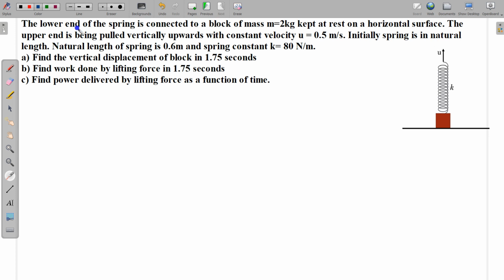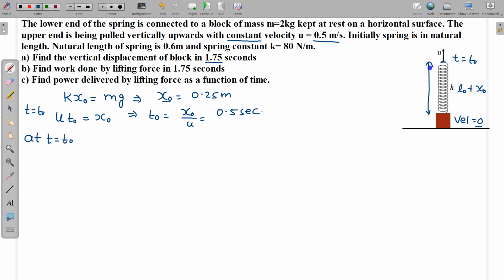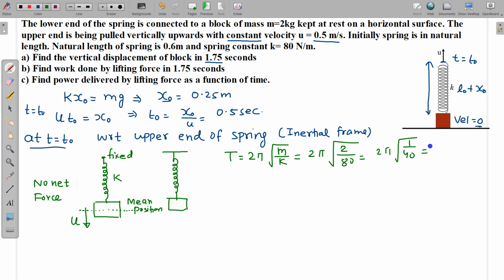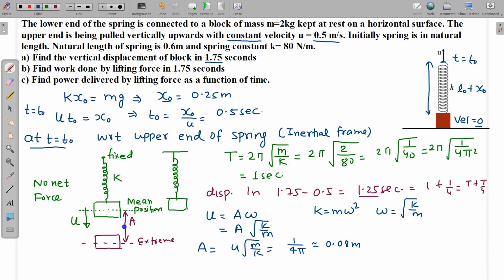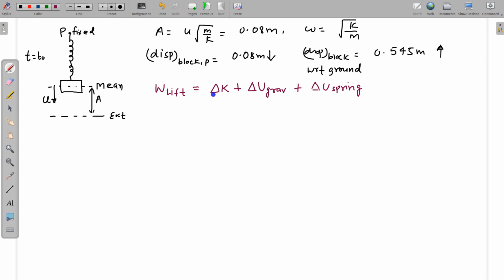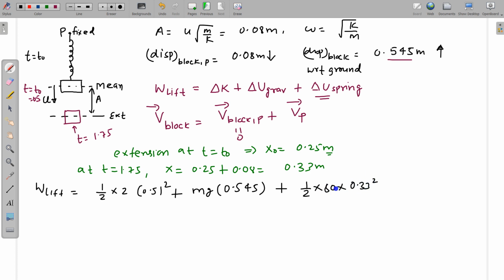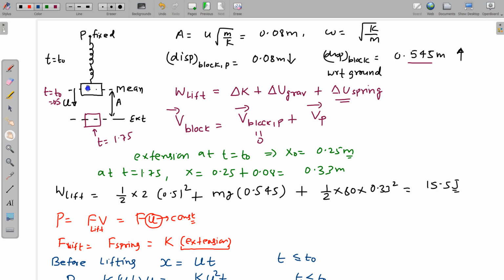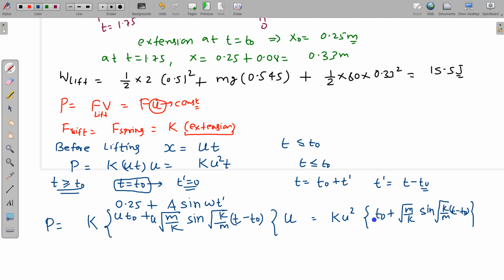Simple Harmonic Motion | Advanced Problem | Spring Block System | One End of Spring Being Pulled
The lower end of the spring is connected to a block of mass m=2kg kept at rest on a horizontal surface. The upper end is being pulled vertically upwards with constant velocity u = 0.5 m/s. Initially spring is in natural length. Natural length of spring is 0.6m and spring constant k= 80 N/m.
a) Find the vertical displacement of block in 1.75 seconds
b) Find work done by lifting force in 1.75 seconds

Theory Videos

GRAVITATION

CAPACITORS

MAGNETIC FORCE